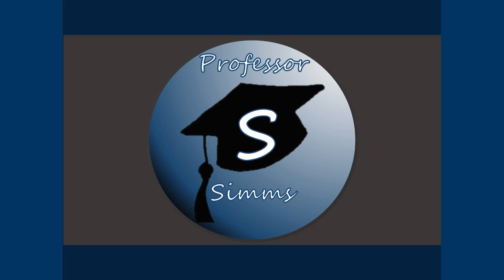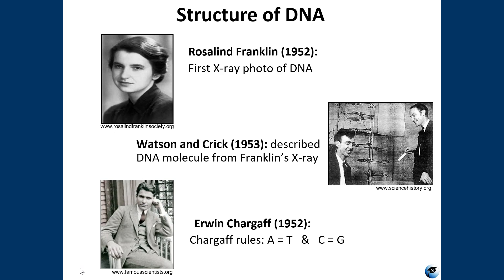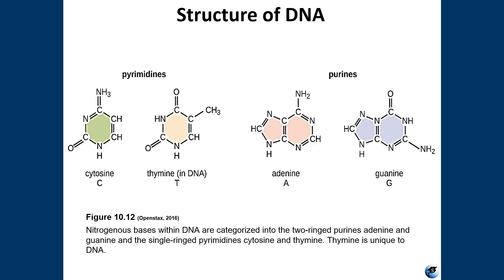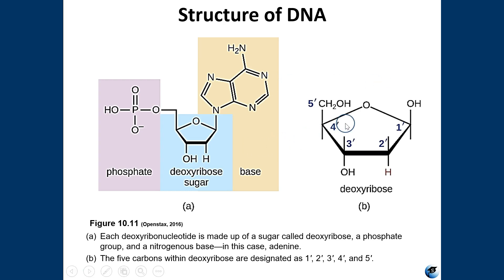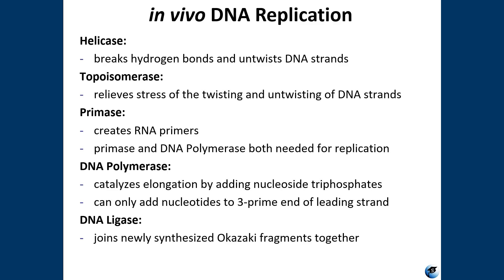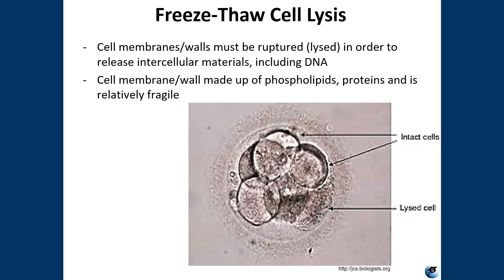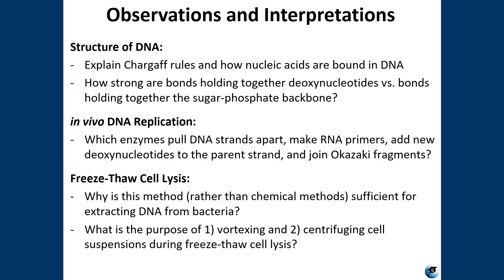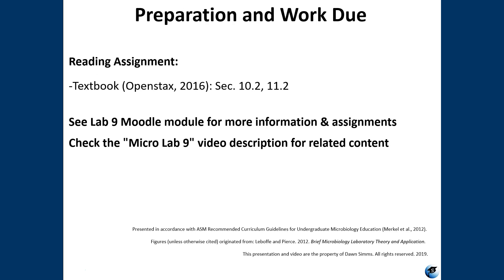Micro Lab 9: Microbial Genetics, DNA Extraction via Freeze-Thaw Cell Lysis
Jump to Topics:
0:29 Learning Objectives
0:48 Structure of DNA
7:00 in vivo DNA Replication
8:44 DNA Extraction Methods
9:13 Freeze-thaw Cell Lysis
9:49 Lab 9 Procedure
11:02 Safety Guidelines
11:52 Observations and Interpretations
14:02 Preparation and Work Due